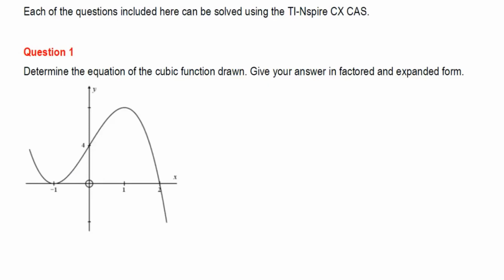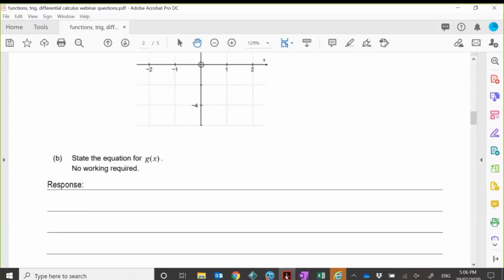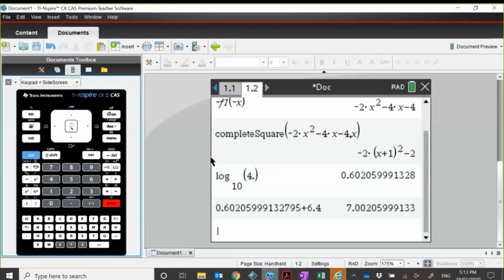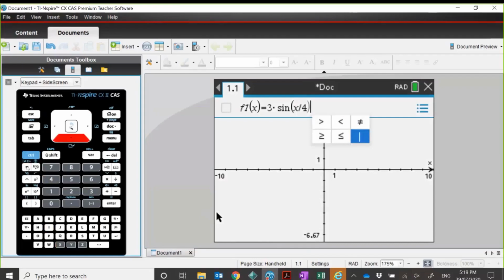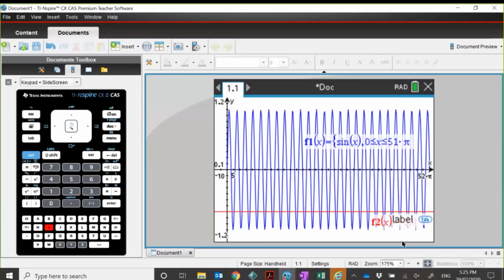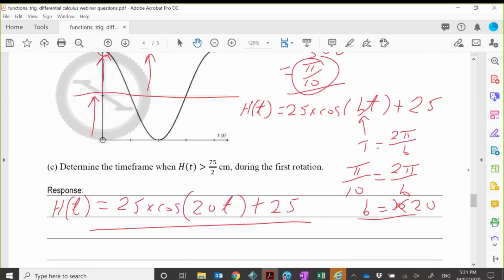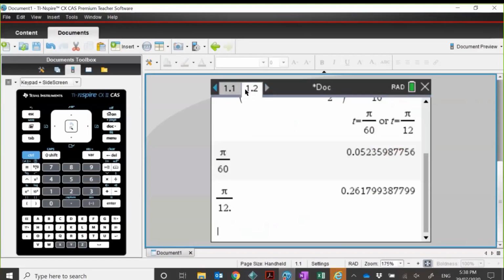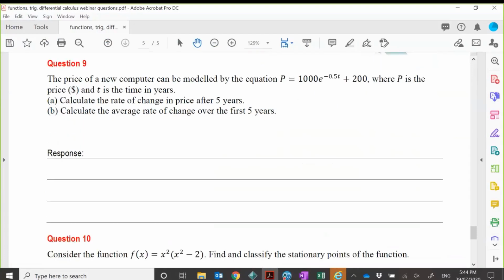Mathematical Methods TASC 4 Midyear Revision | TI-Nspire CX CAS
Efficient use of TI-Nspire CX CAS to solve a range of examination style questions Methods - TASC4.
Content Links ↓↓↓
Video Question Sheet (Links to Google Folder … Question sheet not yet complete)
00:00  Introduction
00:34 Q1: Cubic functions
04:15 Q2. Transformations
09:23 Q3. Logarithmic functions
12:20 Q4. Celsius – Fahrenheit - Kelvin
18:36 Q5. Trigonometric functions – max/min
24:00 Q6. Trigonometric functions - solutions
27:25 Q7. Trigonometric functions - transformations
38:46 Q8. Calculus – Cubic functions
44:30 Q9. Exponential Modelling

Video Description:
In this session Tim works through a series of exam style questions applicable to Mathematical Methods TASC4. Great tips and tricks are also offered throughout the tutorial.